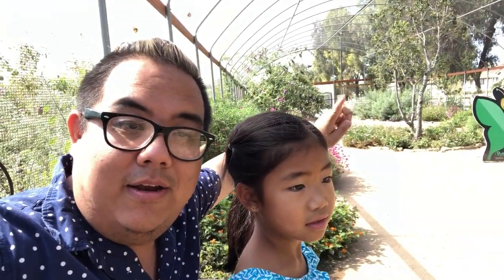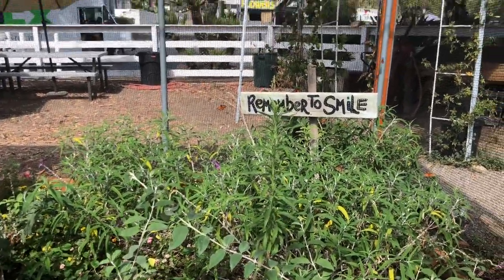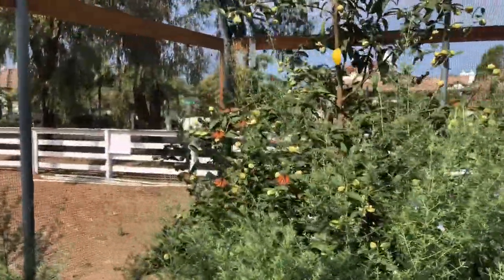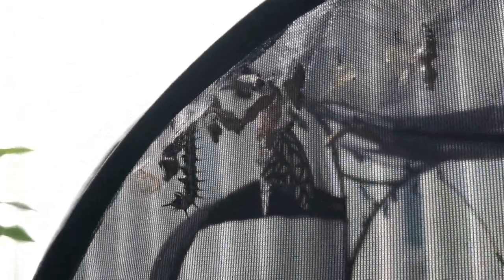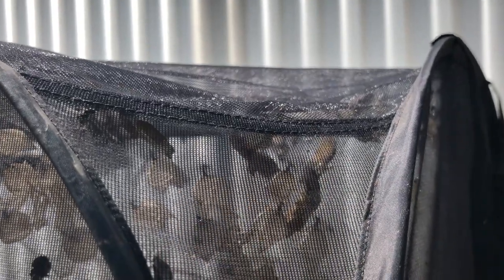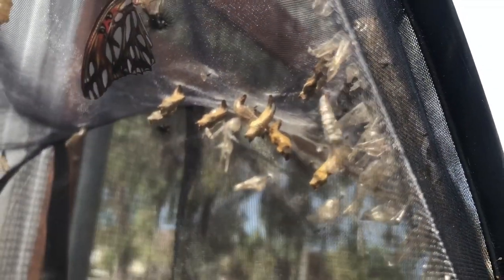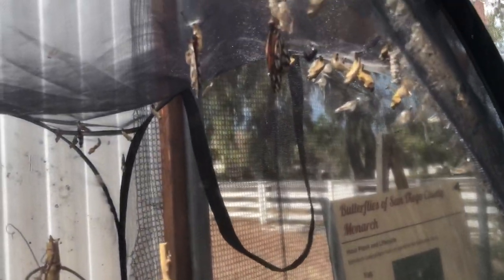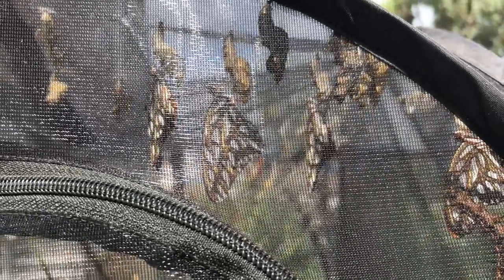SD TOURIST SIGHTS: Butterfly Farms | Encinitas, California